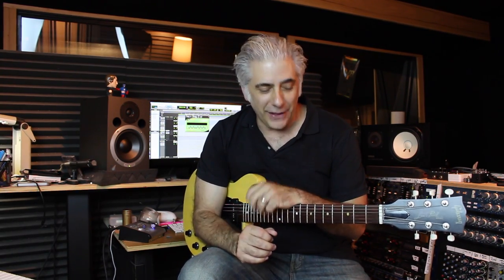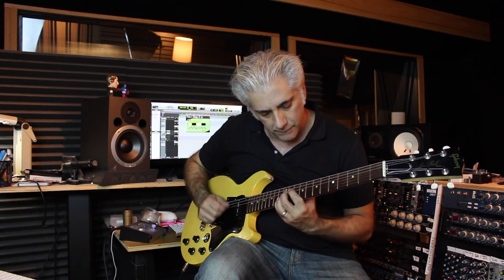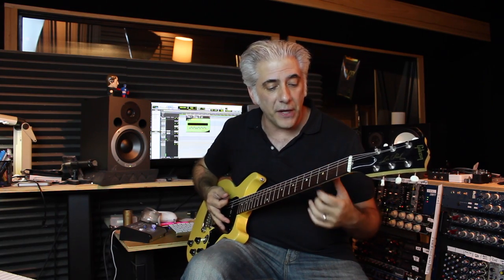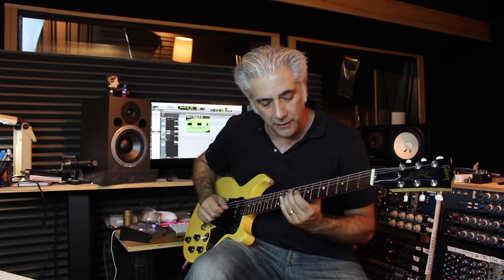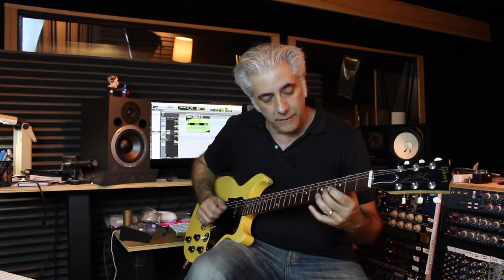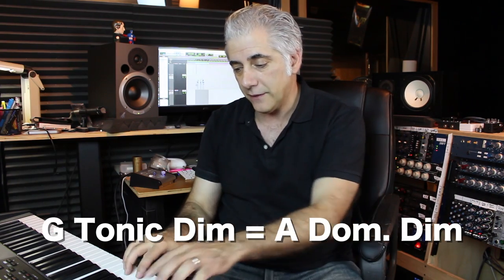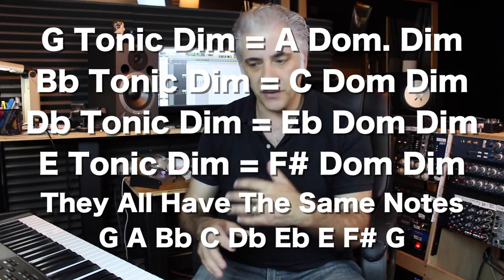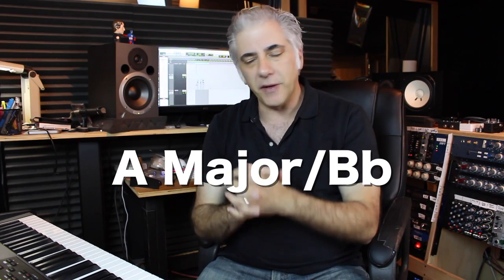Music Theory -The Diminished Scale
In this episode of Everything music I explore the Triads, Diminished Seventh chords and large intervals found in both the Dominant Diminished and Tonic Diminished Scales. The Dominant diminished scale is used over Dominant 7b9,b5 13th chords or any combination of those and is also called the half-whole diminished scale. The Tonic diminished scale is also called the whole-half diminished scale and can be used over diminished 7th chords or with a whole host of polychords. I will be doing another video that features the seventh chords found in the diminished scale as well but they are mentioned in this video as well. This video is great for music theory, composition and improvisational knowledge.